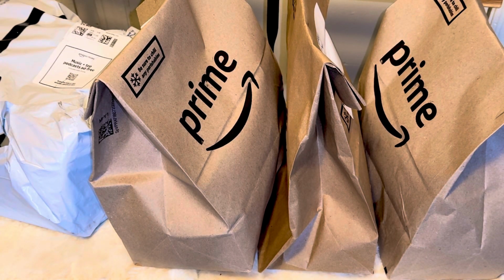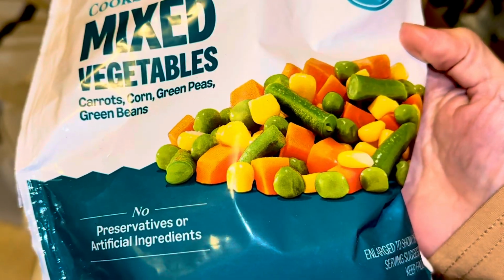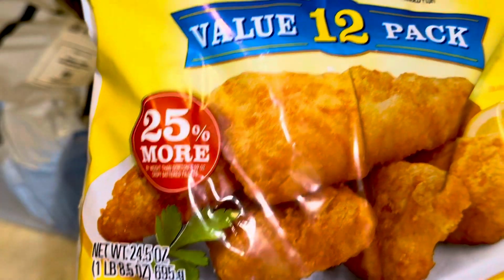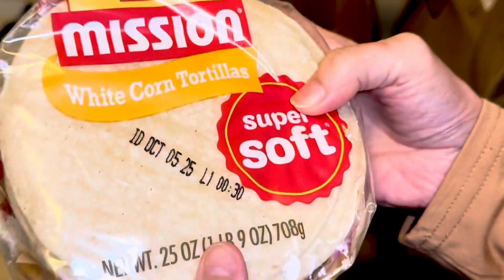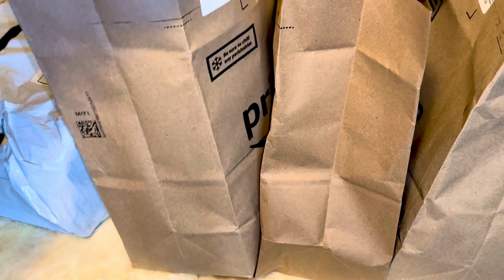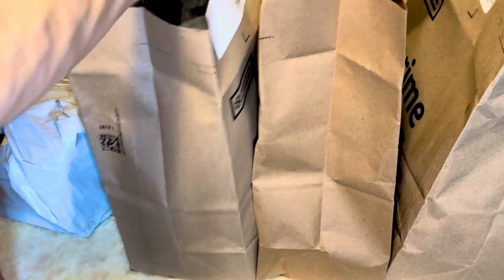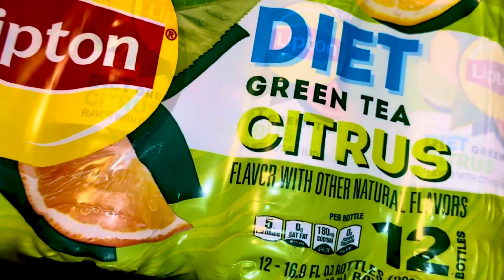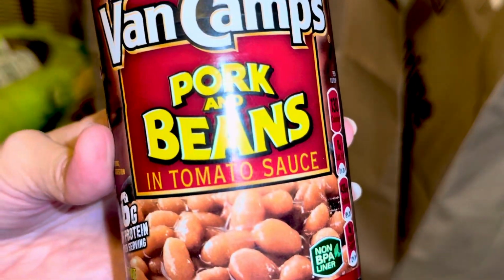Grocery Haul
This week’s groceries full of deals for this week’s meals!